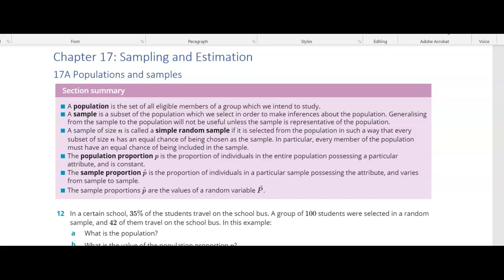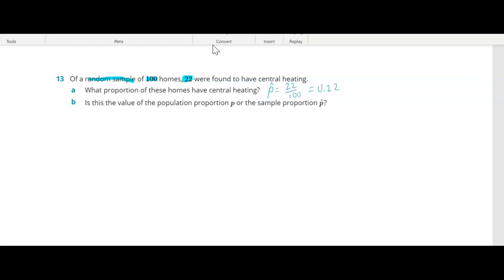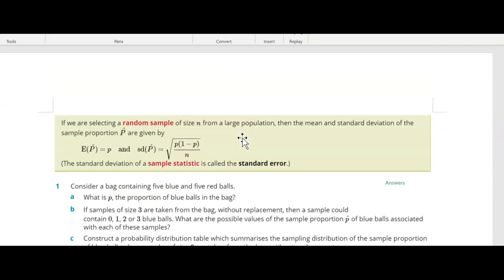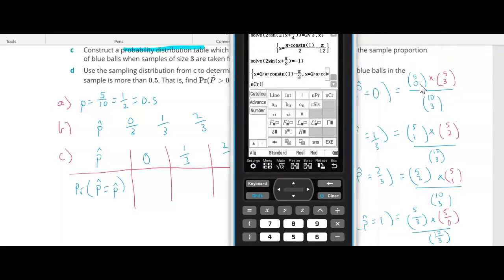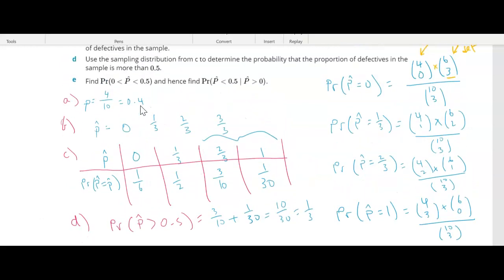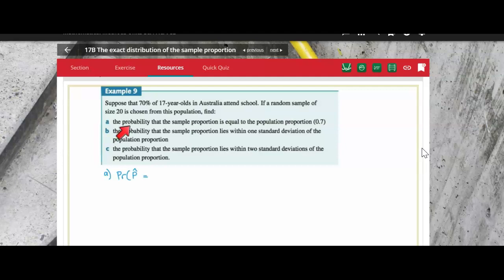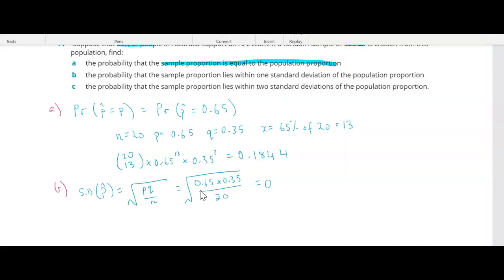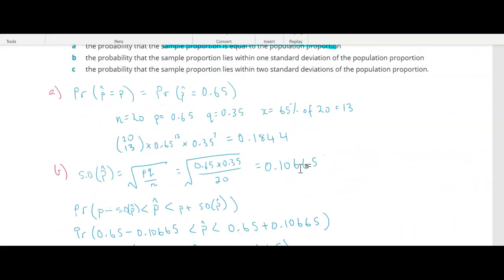Maths Methods 17A and 17B